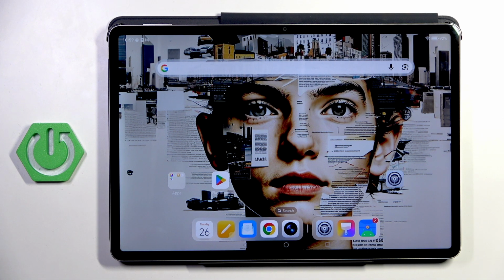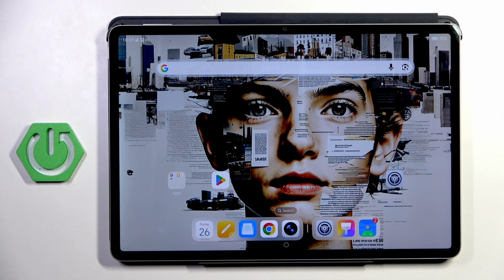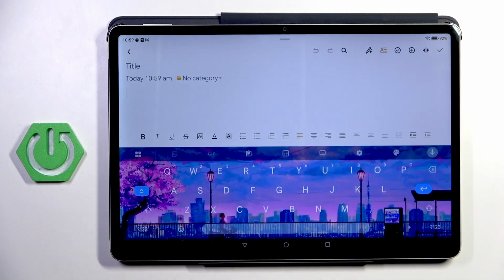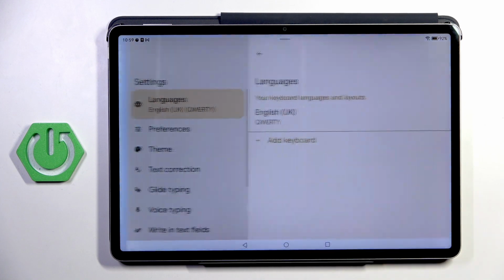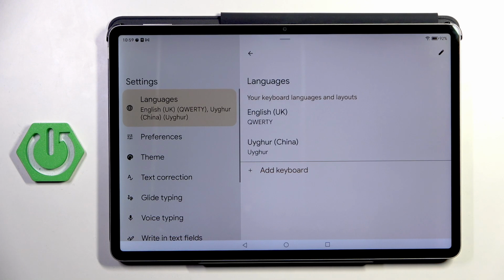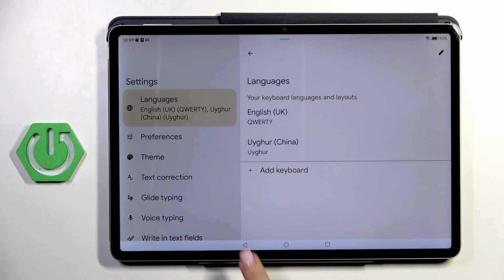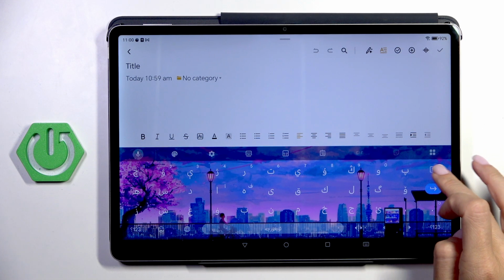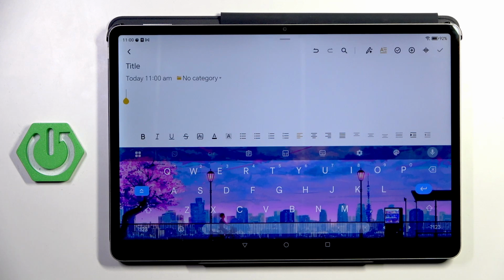HONOR Pad V9 – How to Change Keyboard Language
If you want to type in a different language on your HONOR Pad V9, this video will show you how to change the keyboard language quickly and easily. Learn how to add a new language to your keyboard, switch between multiple languages, and remove any you no longer need. Whether you’re writing emails, messages, or notes, changing the keyboard language on the HONOR Pad V9 is simple and can help you communicate more effectively in your preferred language. Follow these step-by-step instructions to customize your typing experience on your HONOR Pad V9.

How to change keyboard language on HONOR Pad V9?
How to add a new keyboard language on HONOR Pad V9?
How to remove a keyboard language from HONOR Pad V9?

0:00 Introduction
0:05 Open text input area
0:15 Access keyboard settings
0:30 Add a new keyboard language
0:45 Switch between keyboard languages
1:00 Remove a keyboard language
1:10 Summary